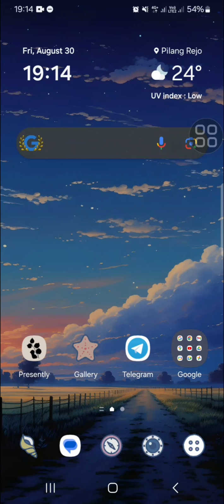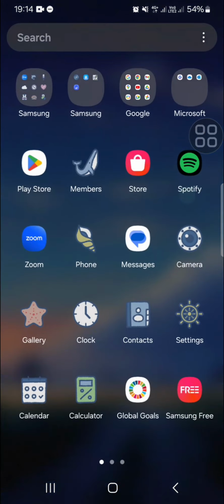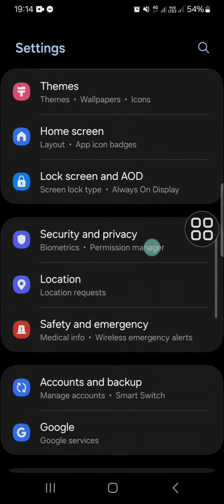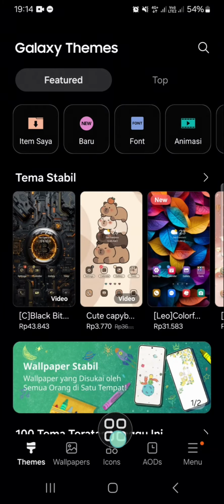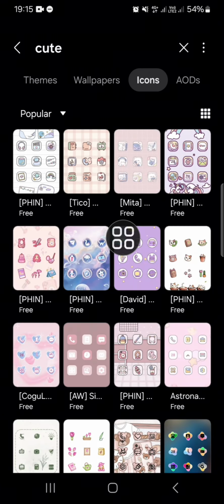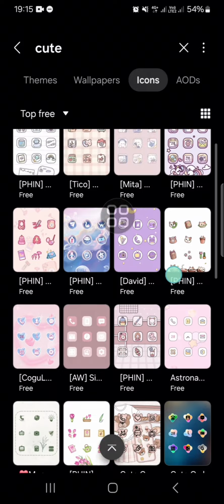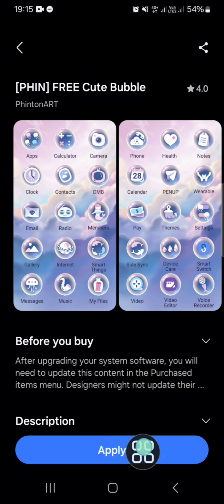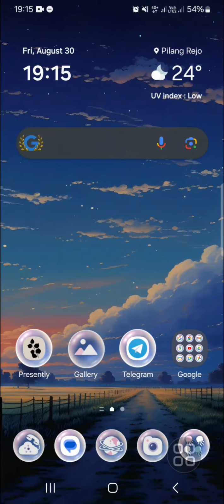⭐ LEARN: How to set icon on Android (Samsung Galaxy Phone)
Want to personalize your Samsung Galaxy phone by changing app icons? This step-by-step tutorial will show you how to set and customize icons on your Android device, making your home screen uniquely yours. Whether you’re looking to refresh your phone’s look or organize your apps more efficiently, this guide will walk you through the process with ease.